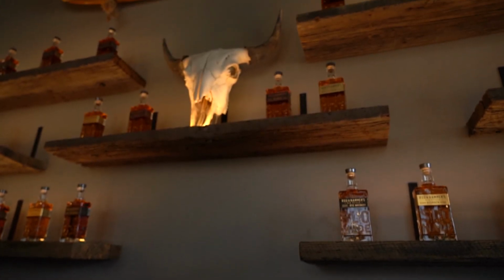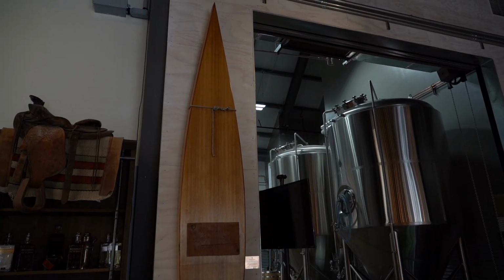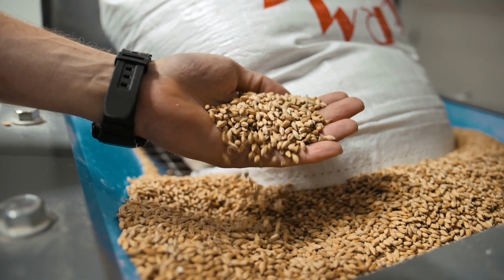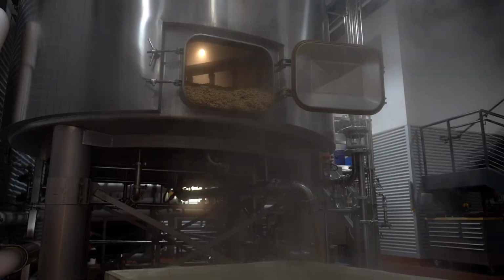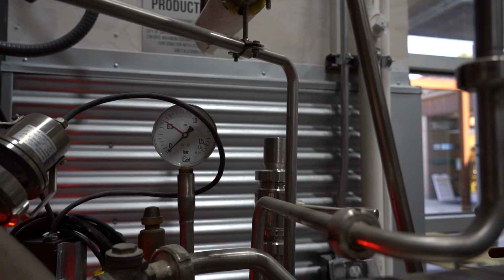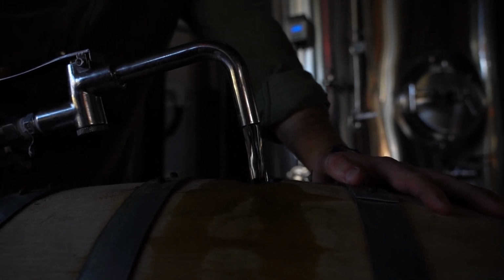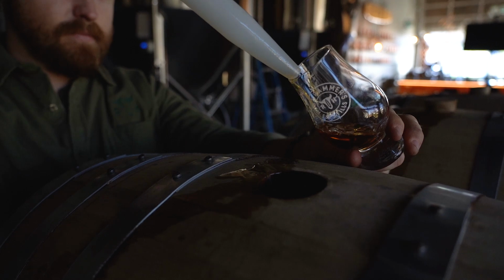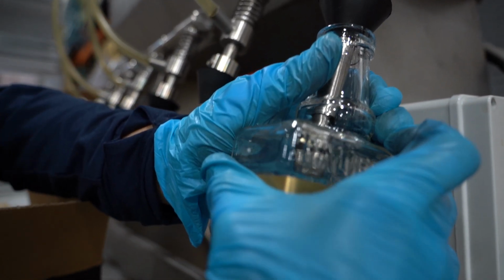Rod & Hammer's Distillery Tour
Join Rod & Hammer for a behind the scenes look at our distillery and tasting room.